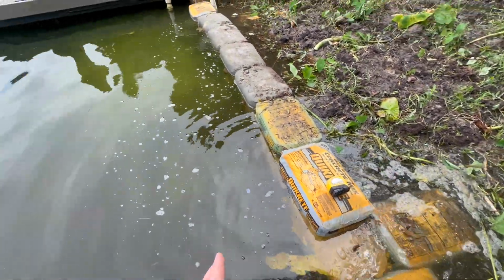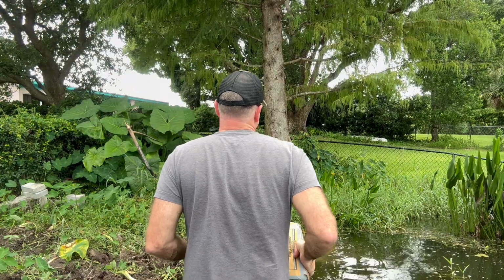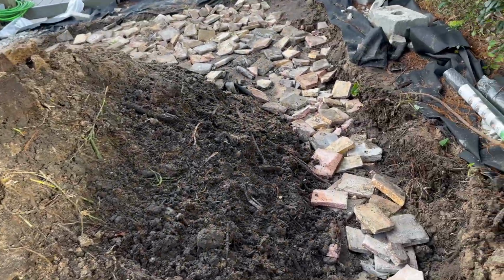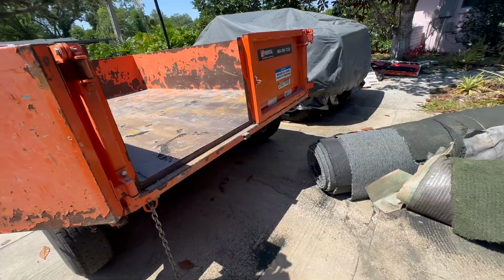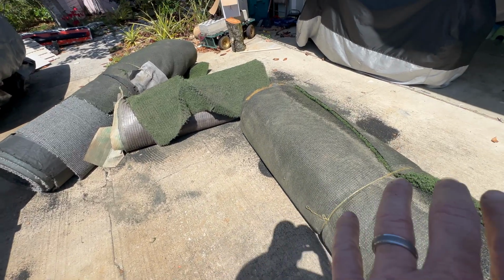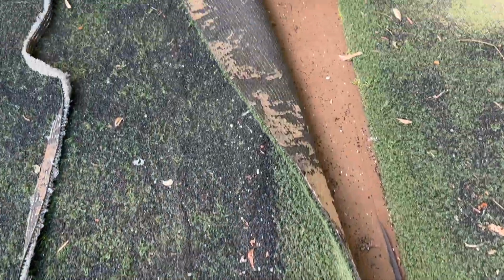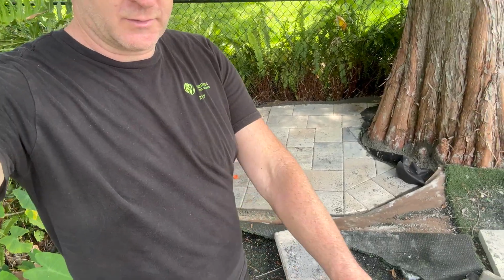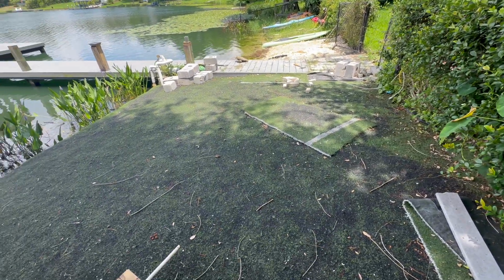How to build a BAG CONCRETE RETAINING WALL - DIY Retaining Wall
Ready to transform your lakefront property into a dream backyard oasis? In this DIY beach makeover, we show you step-by-step how to upgrade your lakefront shoreline with a retaining wall, custom paver patio, and low-maintenance astroturf. Whether you’re looking to prevent erosion, add usable space, or just boost your waterfront’s curb appeal, this complete DIY landscaping project has it all!

In this video, we:
✅ Build a durable and functional retaining wall to protect your shoreline
✅ Install artificial turf (astroturf) for a green, maintenance-free lawn
✅ Lay a stylish and sturdy paver patio perfect for entertaining
✅ Level ground, install proper drainage, and prepare the base
✅ Turn a rocky, uneven lakefront into a usable, beautiful private beach

🔨 Materials Used:

Concrete retaining wall blocks

Astroturf / artificial grass

Landscape fabric & base gravel

Sand and polymeric jointing sand

Interlocking pavers

Edging & drainage supplies

This transformation combines DIY hardscaping, shoreline landscaping, and outdoor living design to create a relaxing lakefront retreat. Whether you're a beginner or an experienced DIYer, this project is a must-watch if you’re planning any lake house upgrades, backyard renovation, or shoreline stabilization.